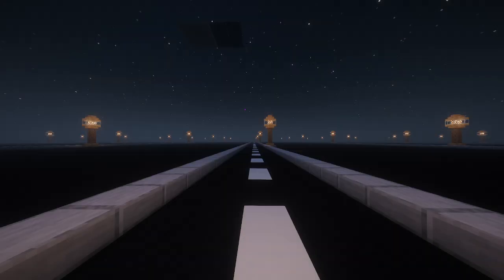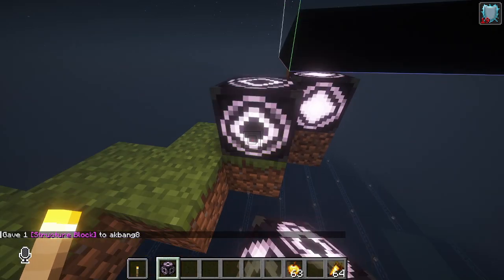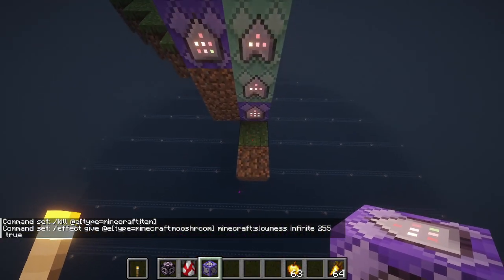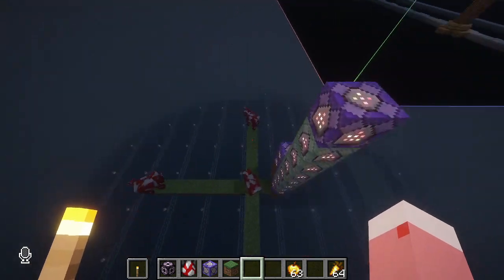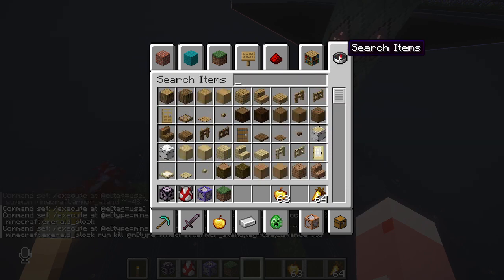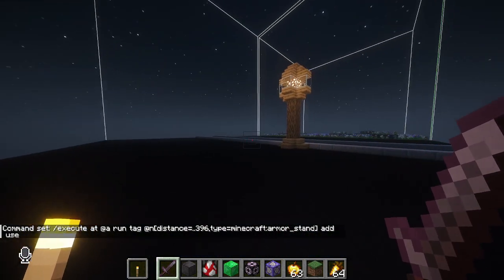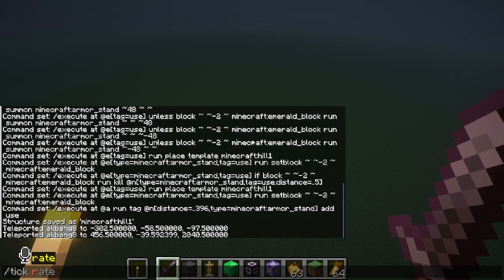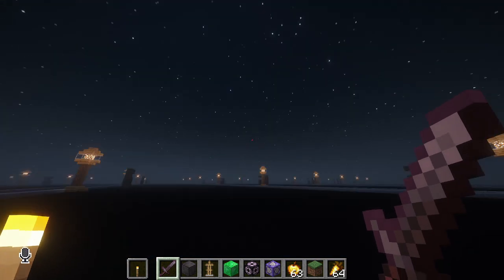How to make a Infinite world generation with just commands!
This video is about how to make a infinite world with just 1 command block!

---Commands---
/execute at @a run tag @n[distance=..396,type=minecraft:armor_stand] add use
/execute at @e[tag=use] unless block ~ ~-2 ~ minecraft:emerald_block run summon minecraft:armor_stand ~48 ~ ~
/execute at @e[tag=use] run place template minecraft:hill1
/execute at @e[type=minecraft:armor_stand,tag=use] run setblock ~ ~-2 ~ minecraft:emerald_block
/execute at @e[type=minecraft:armor_stand,tag=use] if block ~ ~-2 ~ minecraft:emerald_block run kill @n[type=minecraft:armor_stand,tag=use,distance=..5]
---End Of Commands---
Note: First and Last command blocks must be repeat unconditional always active the rest must be chain conditional and always active